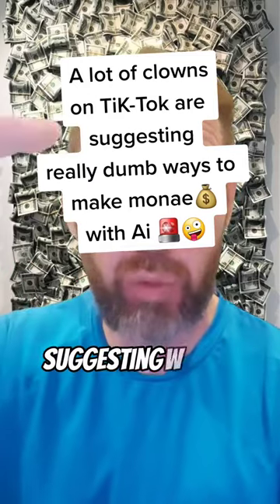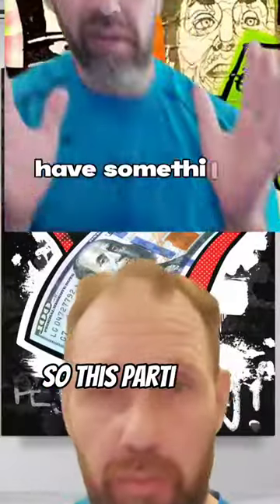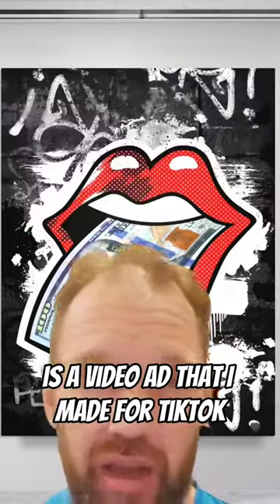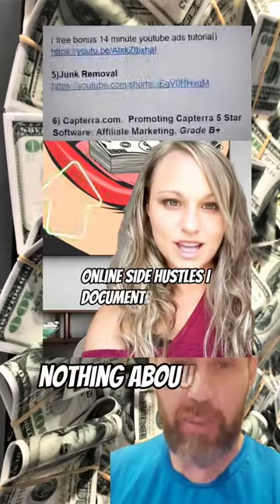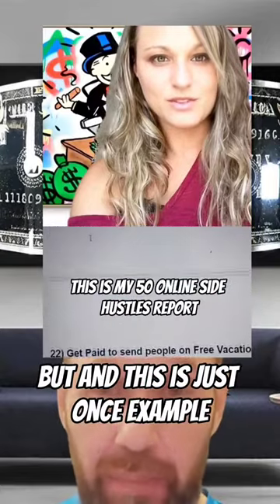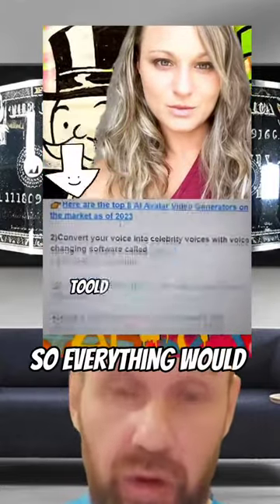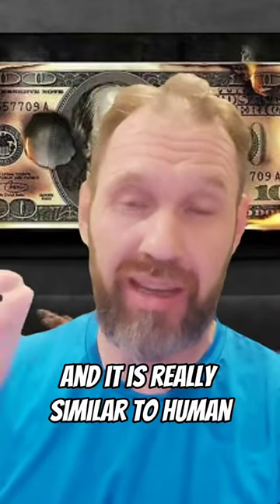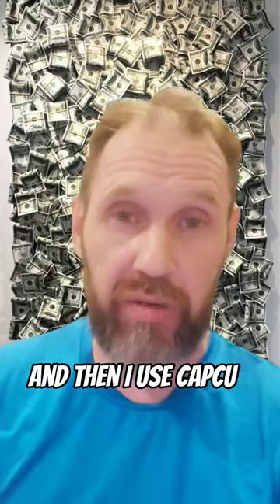Clowns on Tik-Tok are making dumb suggestions: How to make money with AI... Here is one that works!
The 3 software products I use for this side hustle are;
Capcut to do all the editing.

For a full comprehensive list of ai software you can  choose from...

For Anyone That Wants To Start A Profitable Online Business Even If You Have Nothing To Sell. Go here to earn you first commission in the next five days...

After watching this video, if you want to make money with a online business model I alread tested and actually earned money with, then try the 5 day commission challenge with zero risk FREE TRIAL